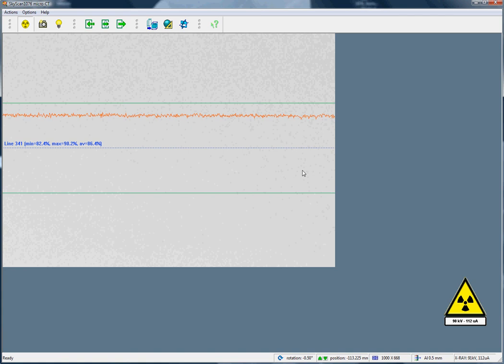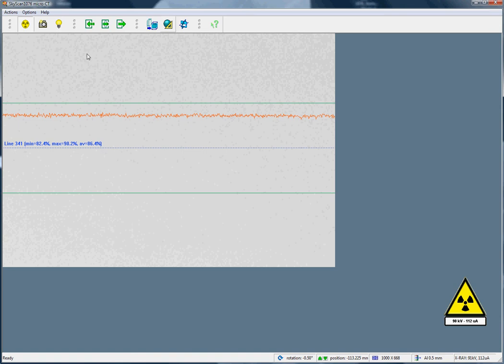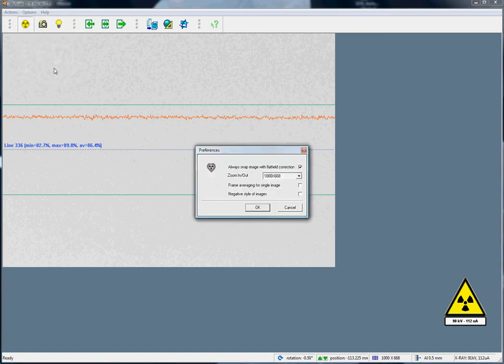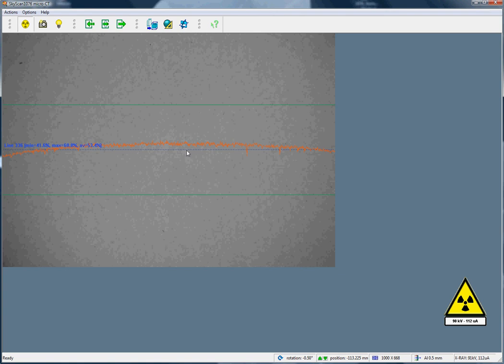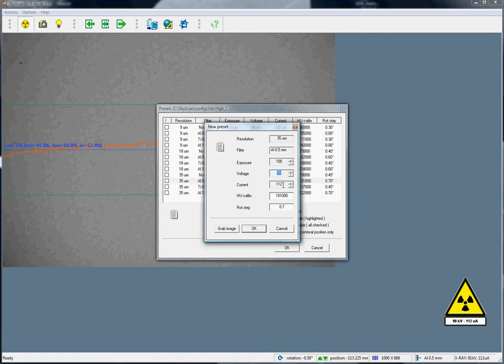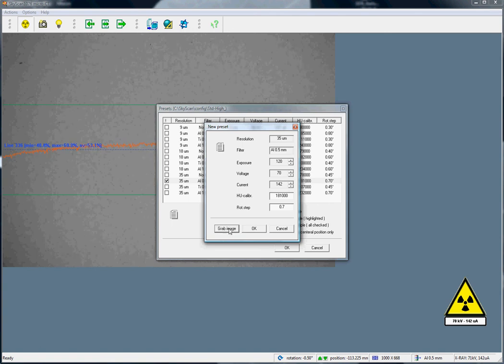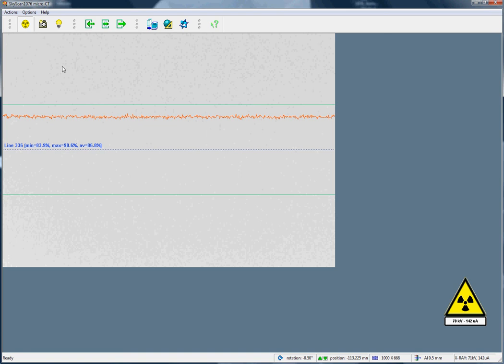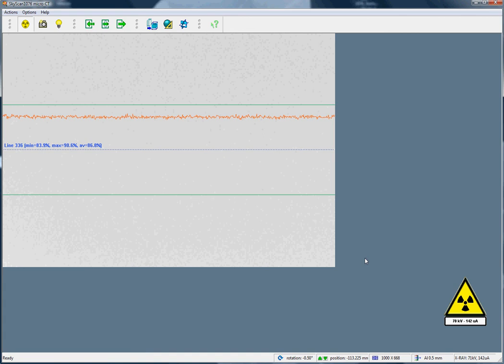Bruker microCT tutorial: Skyscan1076 scan mode adjustment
Adjustment of the scan mode for the SkyScan1076 in vivo scanner: filter, source voltage and current and exposure time in correct balance, and flat field correction.